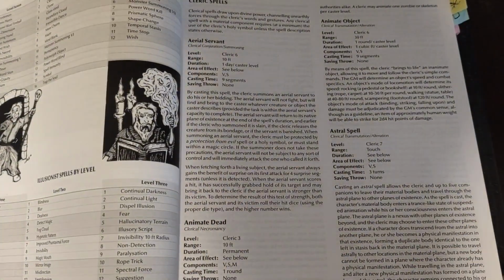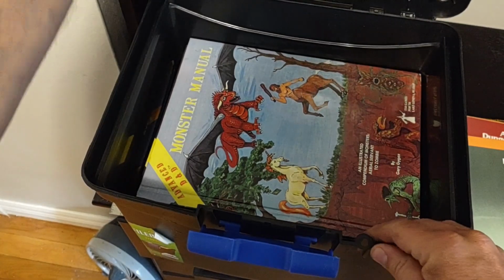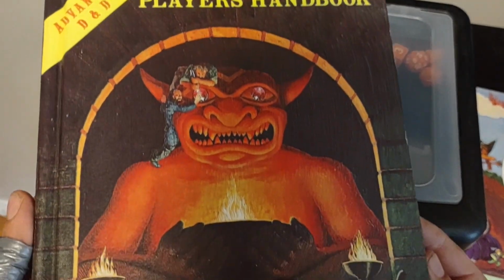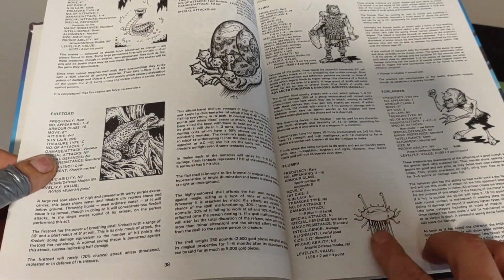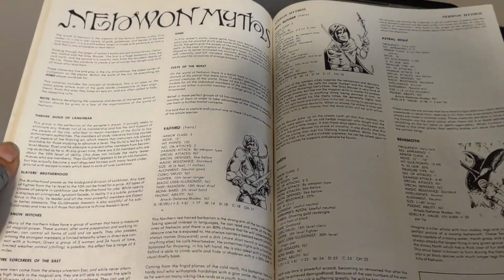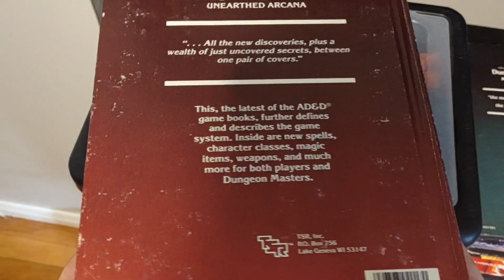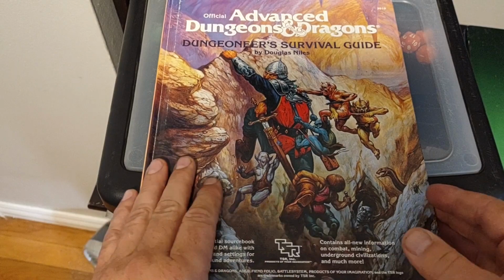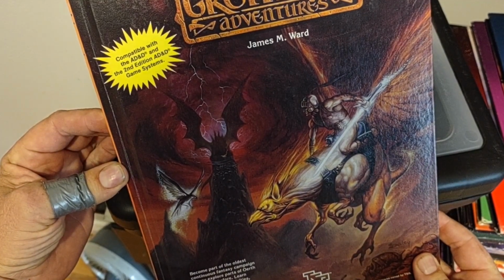My 1st Edition AD&D Hardcover Collection - Advanced Dungeons & Dragons 1E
This pretty much skips the Players Handbook, but please forgive me -- there are many reviews of that book. I could do a dedicated flip-through for the PHB if there is interest. Or for any book, really.

00:00 Please just open the box
01:27 OK, I'm opening the box
01:34 OSRIC - Old School Reference and Index Compilation
02:55 Misfiled Miscelleneous
06:06 Monster Manual
08:50 Players Handbook
10:06 Dungeon Masters Guide
12:23 Fiend Folio
14:16 Deities & Demigods
17:56 Monster Manual II
19:33 Unearthed Arcana
21:06 Manual of the Planes
22:21 Wilderness Survival Guide
23:51 Dungeoneer's Survival Guide
25:40 Oriental Adventures
26:29 Dragonlance Adventures
27:22 Greyhawk Adventures